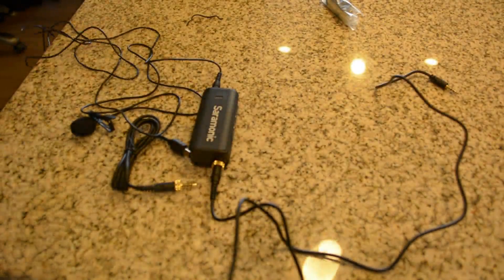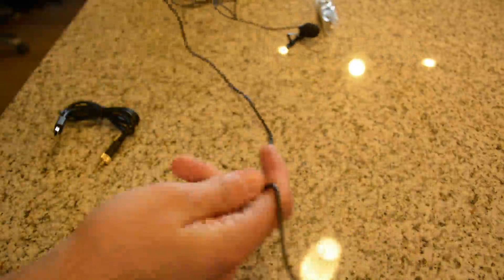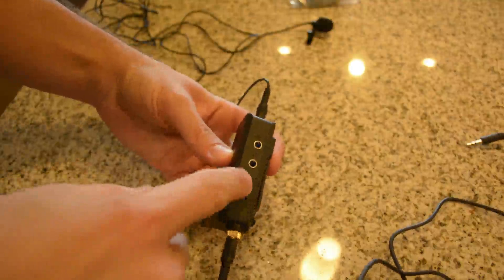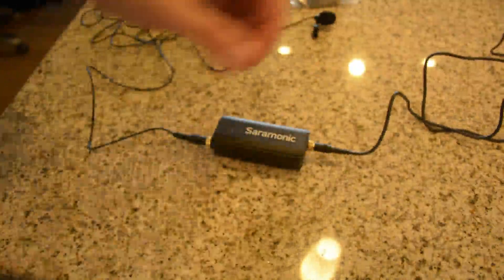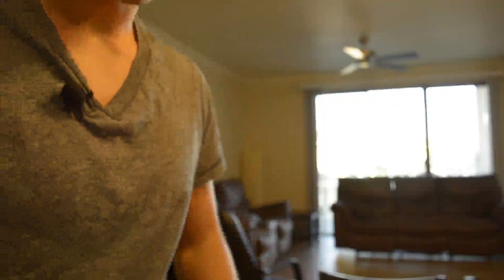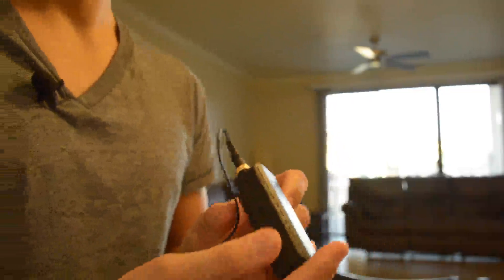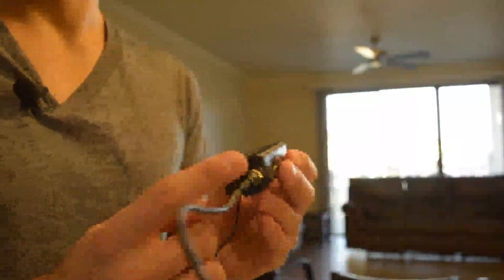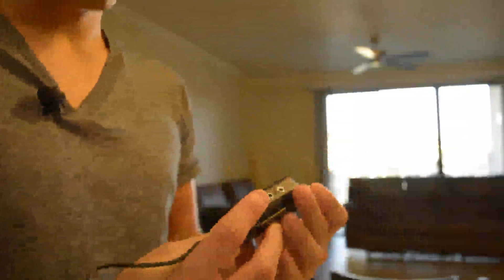Saramonic LavMic Premium Lavalier Microphone Unboxing & Testing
Saramonic "LavMic" is a premium lavalier microphone with 2-Channelaudio mixer and a 3.5mm output for iPhone/Android Smartphones, GoPro, DSLR Cameras, Camcorders & Portable Recorders.

This video is reposted from Jemdost Amazon review.

Amazon Link for the Saramonic Lavmic